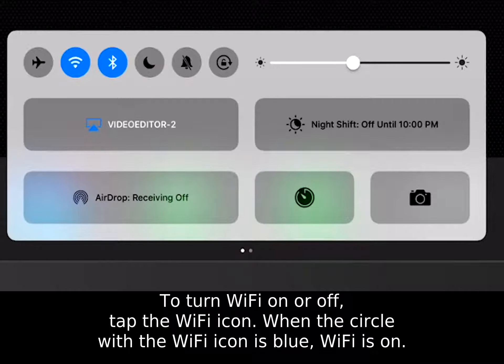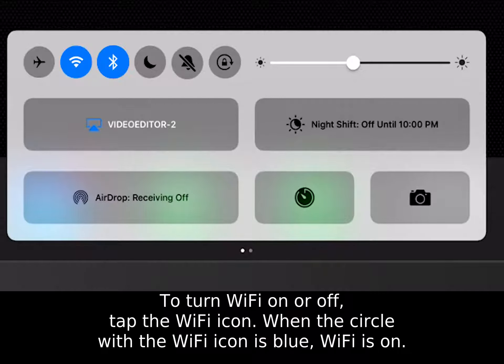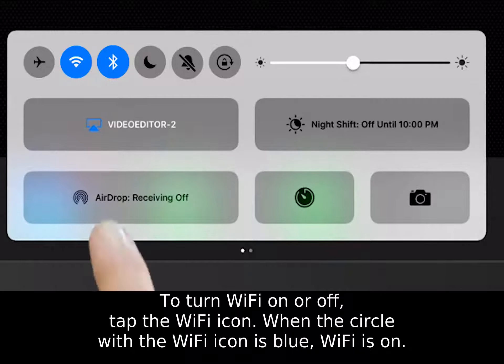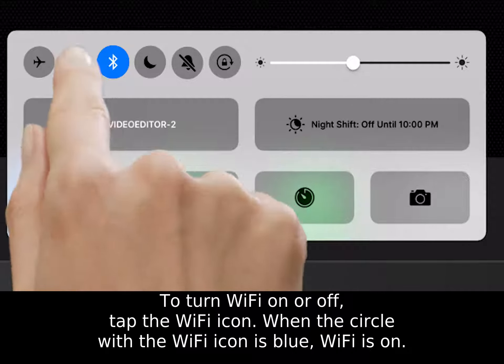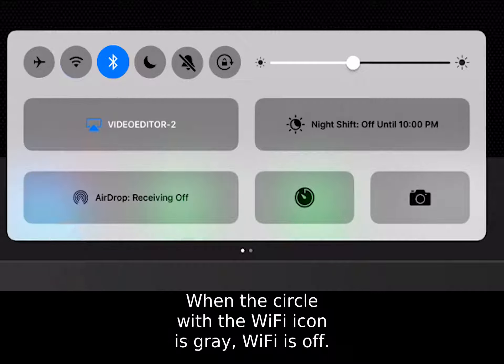Control Center: WiFi